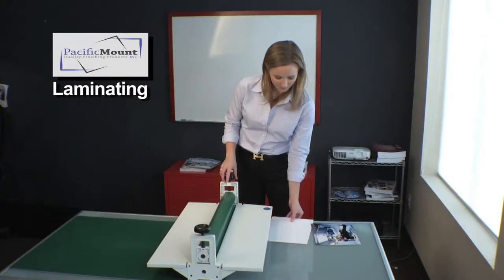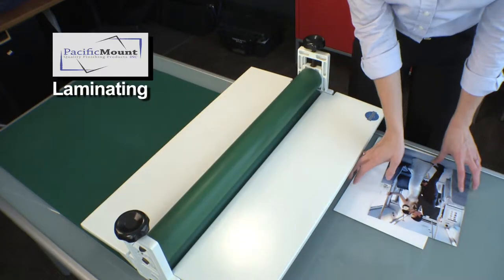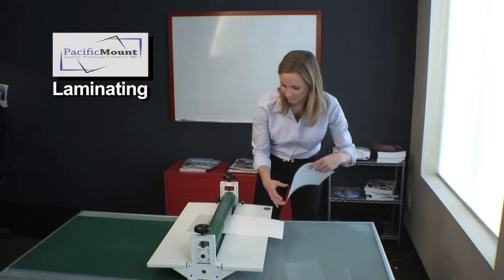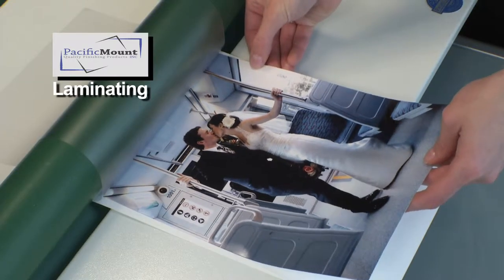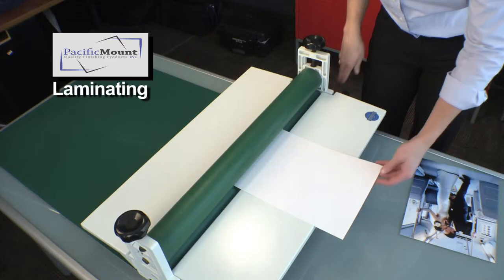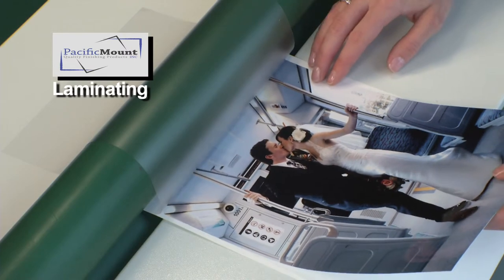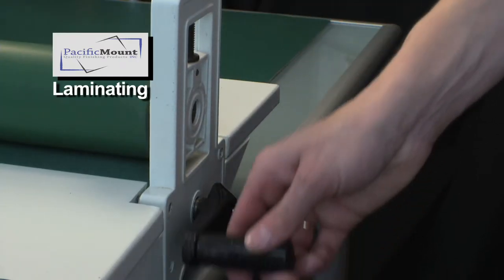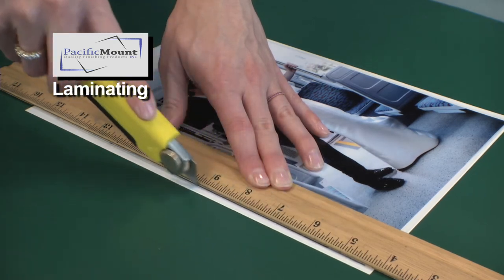Protecting Photographs with Overlaminate Film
Protect photographs and add a number of custom textures with clear overlaminate films from Pacific Mount.